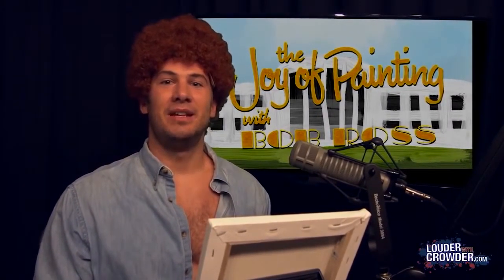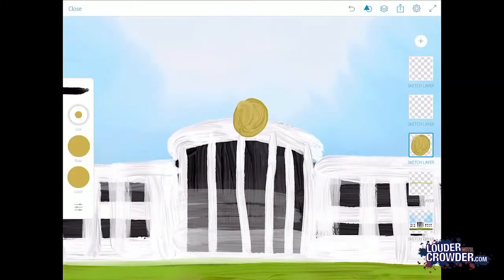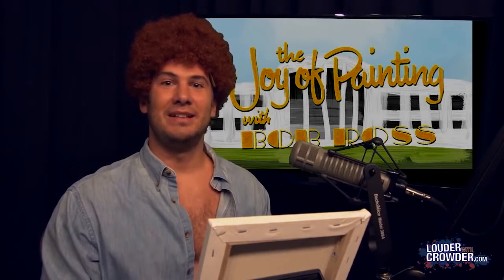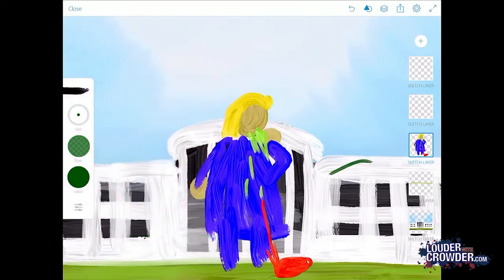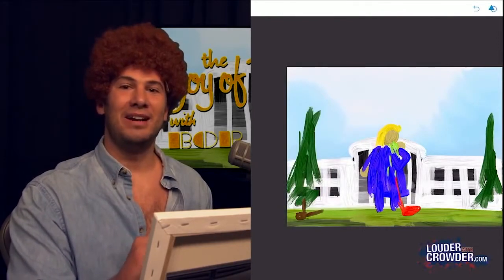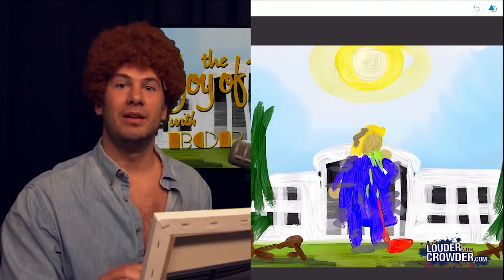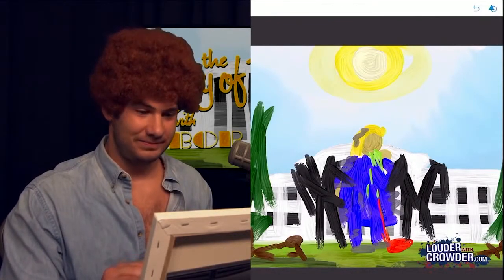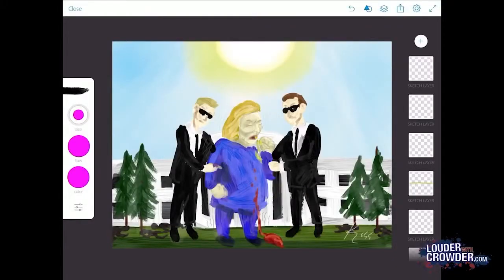Painting Hillary Clinton with Bob Ross